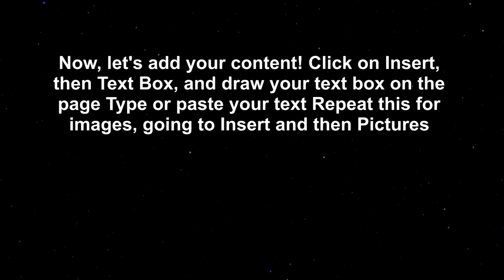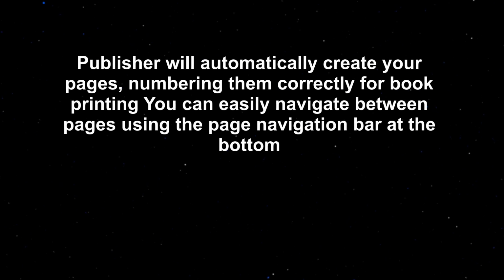How To Make A Booklet In Publisher - KevinHowTo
How To Make A Booklet In Publisher walks you through creating a professional-looking booklet using Microsoft Publisher, guiding you through page setup, content arrangement, and printing options. This tutorial covers folding options and page sequencing, ensuring your final product is polished and easy to read.

00:00 Intro
00:15 Page Setup for Booklet Printing
00:38 Adding Content: Text Boxes and Images
1:04 Understanding the Multi-Page Layout
1:20 Printing Your Booklet